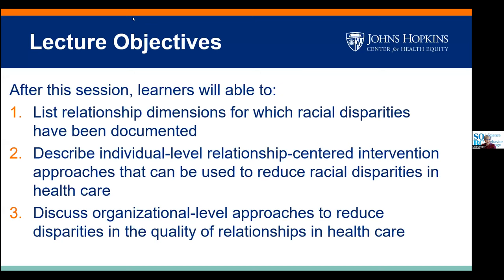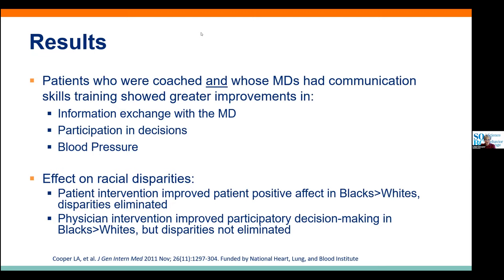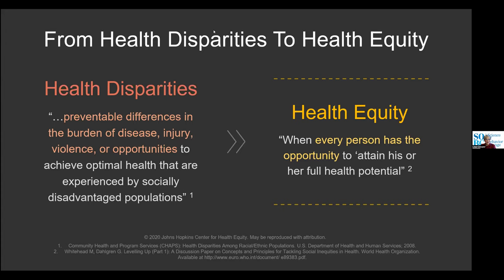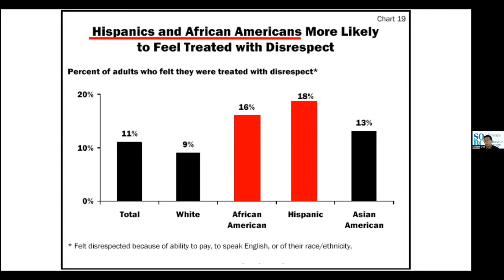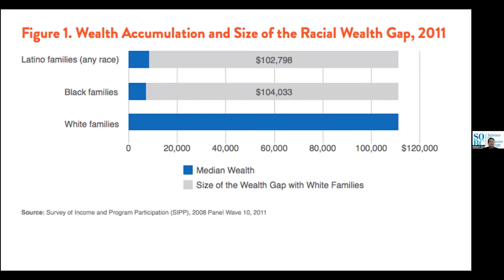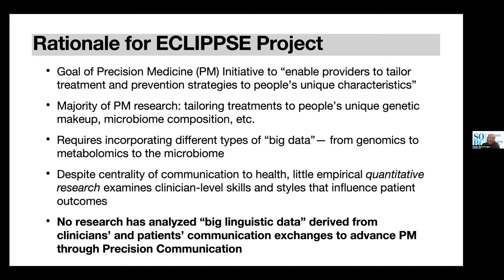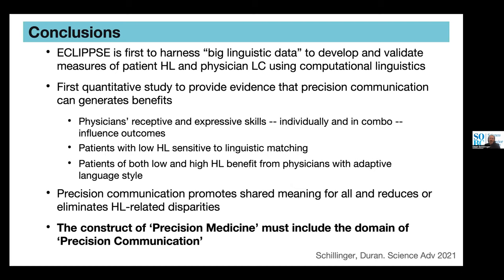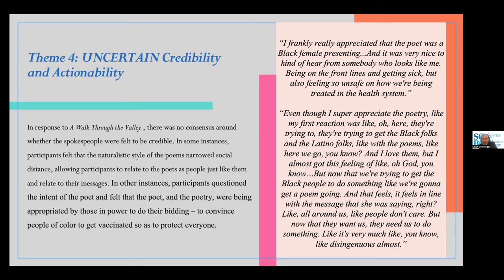Mechanistic Targets for Intervening with Racial Disparities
Presented by: Dr. Lisa A. Cooper, Dr. Dean Schillinger, and Dr. Gilbert C. GeeDate: February 24th, 2:00 to 4:30 PM EST

Discover innovative ways to address the root causes of health disparities and gain a deeper understanding of the mechanisms of race-related stressors, health literacy, and physician/patient interactions.

This 2.5-hour webinar will consist of three 40-minute talks followed by a 20-minute discussion panel, providing a comprehensive overview of the field's current state and addressing racial health disparities.

Lisa A. Cooper, MD, MPH
Bloomberg Distinguished Professor & James F. Fries Professor of Medicine, John Hopkins University

Topic: Reducing Racial Disparities in Health Care by Improving Patient-Physician Relationships

In her talk, Dr. Cooper will provide some context to health disparities and their complex interactions throughout all domains in society—race, gender, income, residence, etc.—and highlight the health system factors and social relationships that stratify these disparities in healthcare. From this, she will explain the dimensions of the patient-clinician relationship, and the disparities that exist within them. In doing so, Dr. Cooper will touch upon evidence-based communication methods that can reduce the bias and disparities in healthcare, through the lens of research she has conducted over the course of her career. These include the “Patient-Physician Partnership to Improve Blood Pressure Adherence”(also known as Triple P Study), “Project ReD CHiP”, and “RICH LIFE”. With the lessons learned from these studies, she plans to discuss multilevel approaches to improve physician-patient relationships and reduce disparities in the delivery of health care.

Gilbert C. Gee, PhD
Professor & Chair of Community Health Sciences

Topic: Understanding the Role of Structural Racism and Racialized Rules in Perpetuating Racial Health Inequities

Dr. Gee will discuss why racial health inequities persist despite large-scale interventions, such as the Civil Rights Acts. He posits that a key reason for the lack of sustained equity is that interventions have mainly focused on individual and institutional forms of racism but have not examined structural racism. His presentation distinguishes among these various forms of racism and discusses the “bucky ball” analogy. Further, Dr. Gee examines racialized rules as one of the mechanisms that perpetuate the racial hierarchy across institutions, and how we might begin to move forward.

Topic: Precision Communication: Implications for Clinical Care, Public Health, and Health Equity

Dr. Schillinger will speak about his work related to advancing health literacy as a means to promote health equity and reduce racial, ethnic, and socioeconomic disparities in health. He will briefly review what is known about the independent associations between health literacy and health outcomes and will provide a novel conceptual framework that elucidates the complex role that health literacy plays in modifying the relationship between structural determinants and health outcomes. The model brings together both individual- and public health literacy from a socio-ecologic perspective. He will then share theoretically distinct examples of his communication research to advance individual health literacy and public health literacy, respectively.